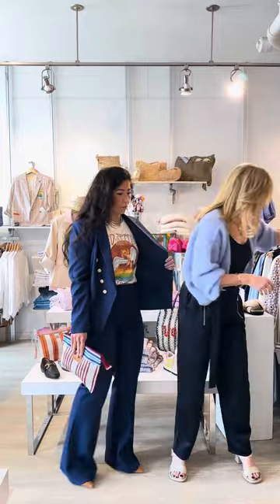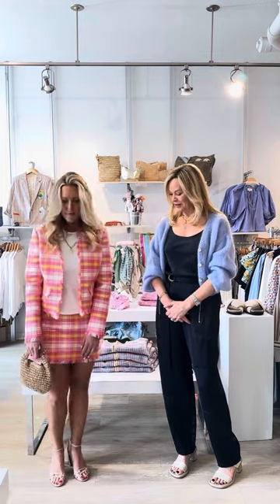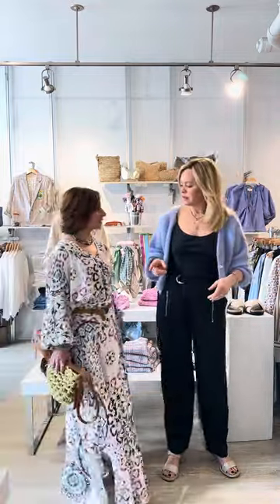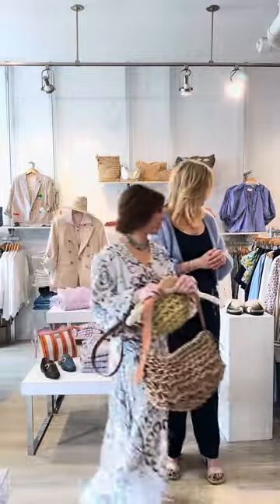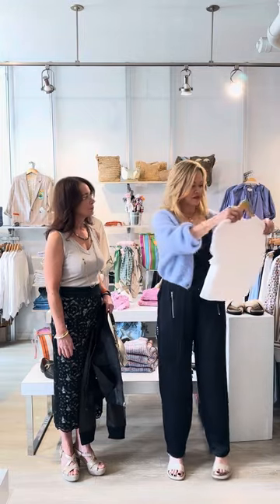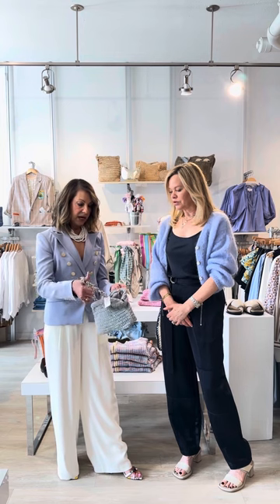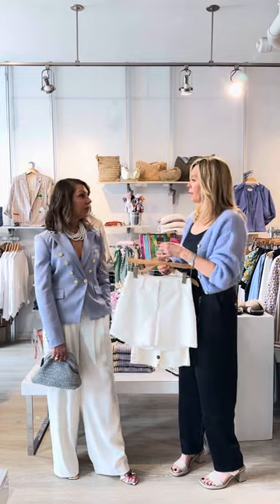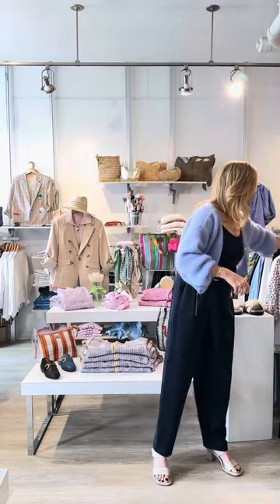Willow St. Spring 2024 Virtual Fashion Show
Spring styles and trends are in full bloom at Willow St. Watch our annual Virtual Fashion Show where Lezli and our stylists showcase their favorite spring looks with ideas on how to style multiple outfits with core spring essentials. 🌸

To shop any of the items featured in the video call us in Summit at or in Morristown at to order/hold 💚